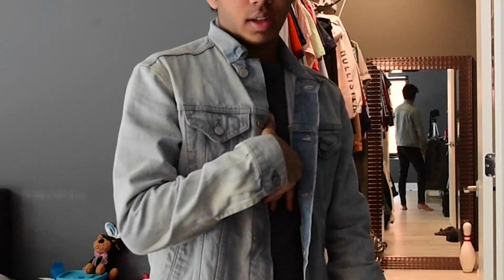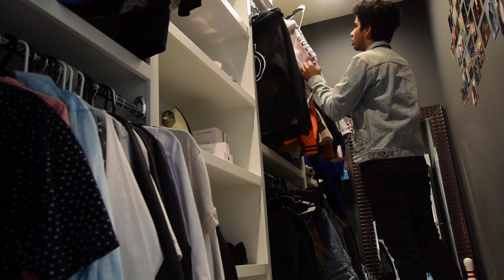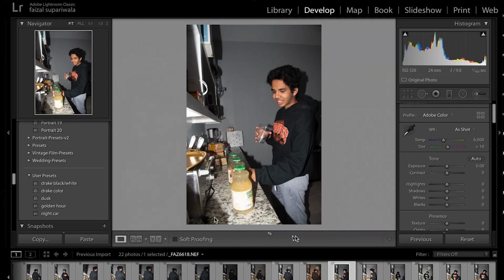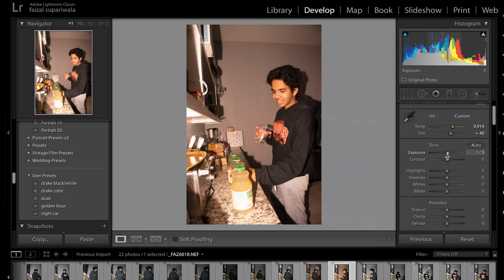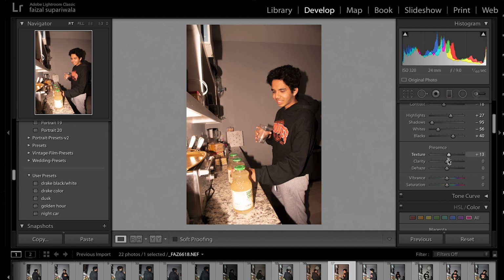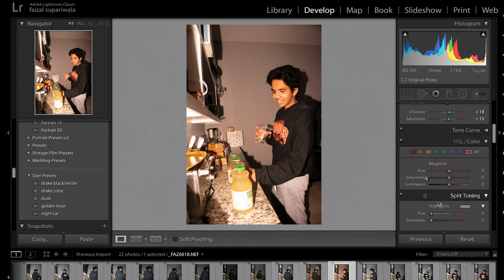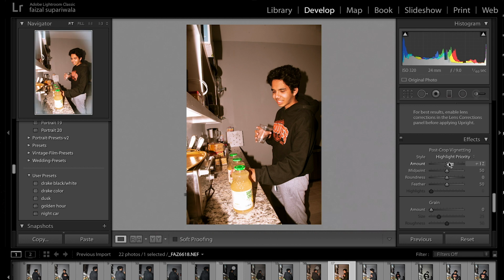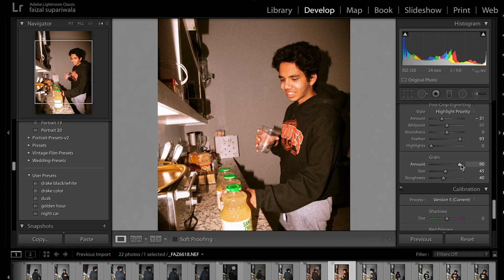How to take pictures like DRAKE (free preset + album mode overlay)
FREE Drake Presets used from this video and MORE!

This video is about how you can take pictures like Drake. Drake is a famous musical artist, who takes pictures in a very unique style. So we will explore ways to go about taking the picture, and then learn how to edit like Drake in Lightroom. I have also provided free lightroom presets that you can use to edit your own pictures.